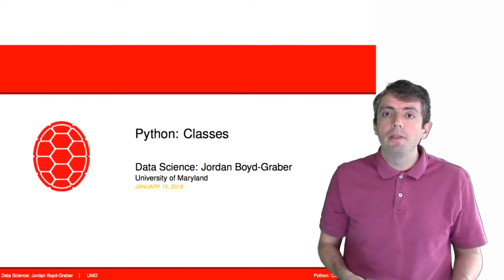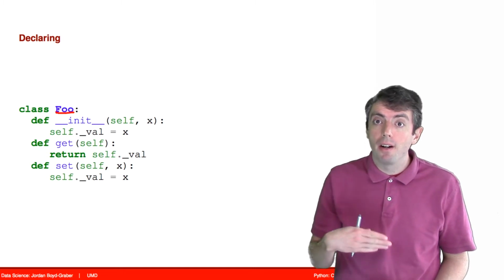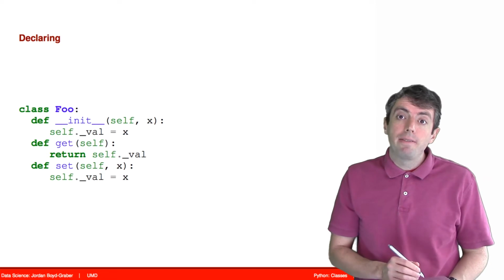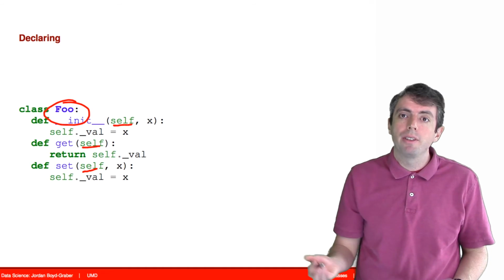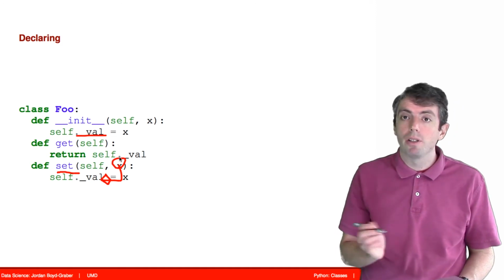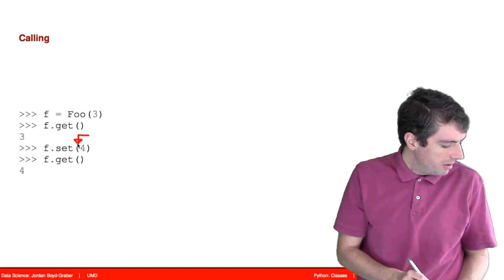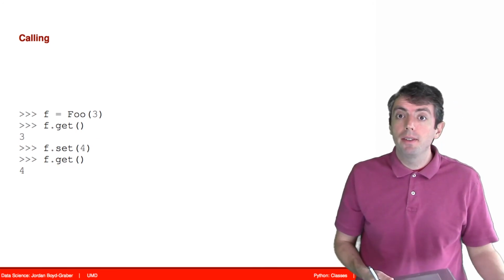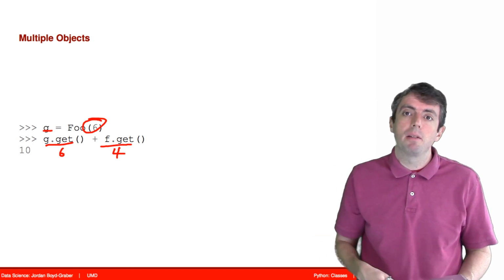Python Classes (01d)